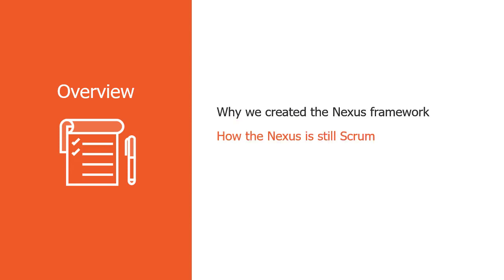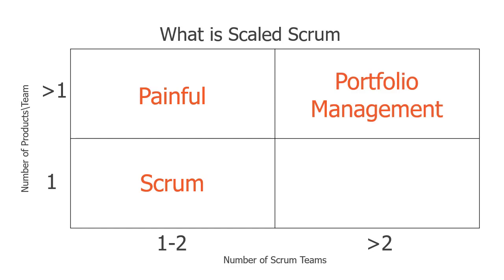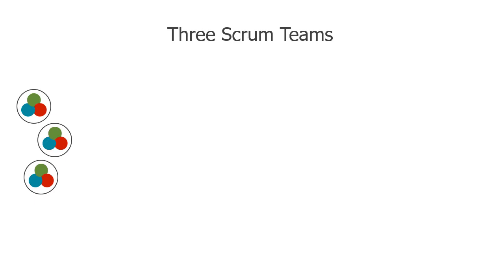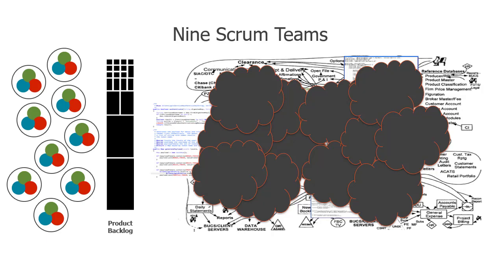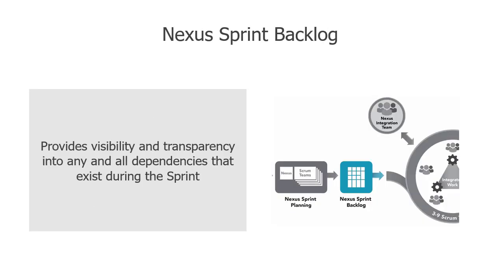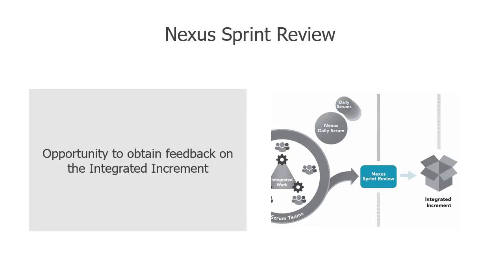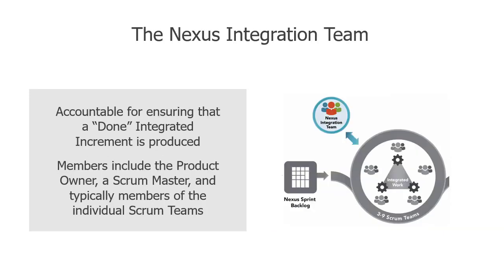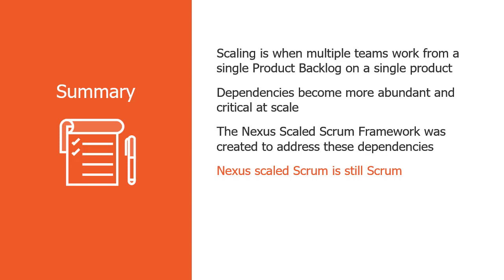Introduction to the Nexus Scaled Scrum Framework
In this video, Professional Scrum Trainer Rich Hundhausen gives an introduction to the Nexus framework for scaling Scrum.